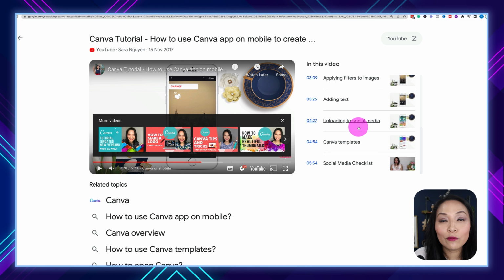How to add chapters to YouTube video | How to add timestamps to YouTube video | YouTube tutorial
Let me show you how to add chapters on your YouTube videos so you can make it easier for viewers to navigate your content, plus some tips on how to use timestamps to increase your watch time and help your videos rank on Google.

⏱️Timestamps⏱️
00:00 Start
00:32 Adding timestamps in the description
00:52 How to set chapters
1:11 Important requirements
1:31 Avoid generic chapter titles
2:25 YouTube chapters in Google search

Deity S-Mic 2S Shotgun
Rodecaster Pro audio interface
AVerMedia Live Gamer ULTRA GC553 Capture card

In this YouTube chapters tutorial, Sara Nguyen shows you how to add chapters and timestamps to your YouTube videos. You'll learn how adding chapters can make it easier for viewers to navigate your content, plus some tips on how to use timestamps in order to increase watch time and help rank on Google. Get a step-by-step walk though of how to add timestamps and what you need to do to make YouTube chapters work for your video.